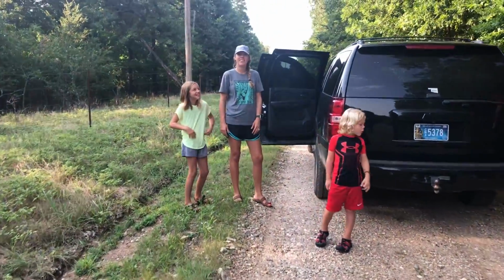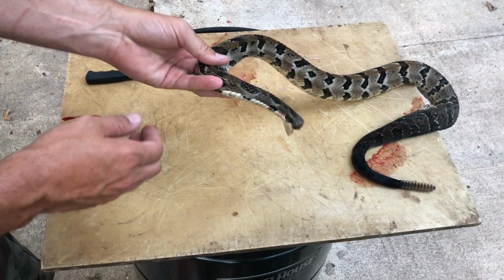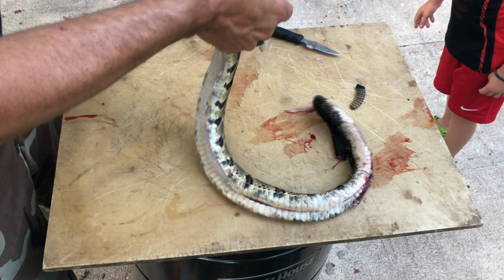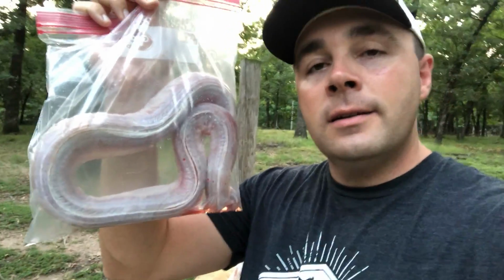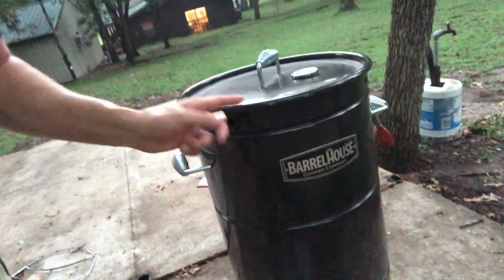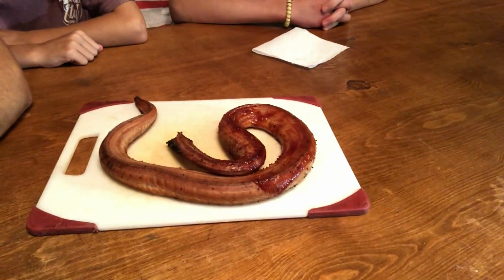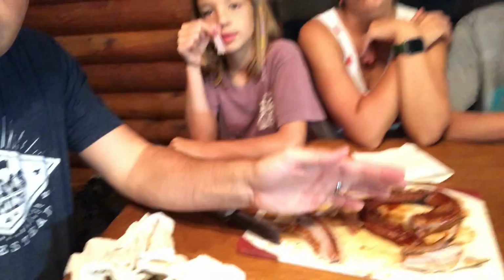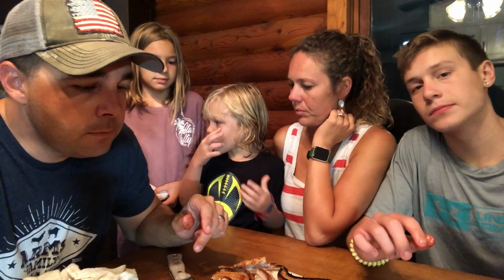Rattlesnake Catch, Clean, and Cook!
We have been looking for a good size rattlesnake to do a catch, clean, and cook with. Today we found a really big Timber Rattler on our driveway.

Canon T5i